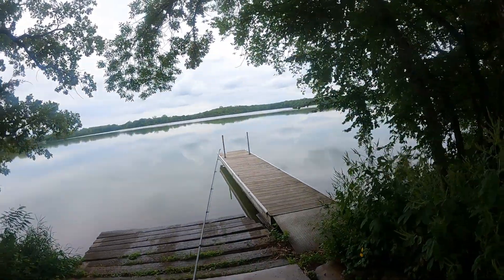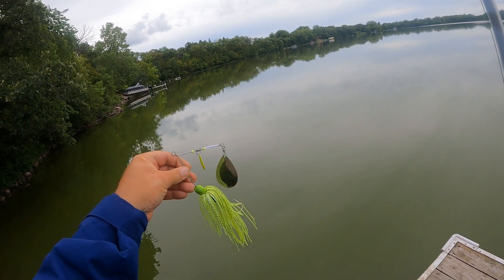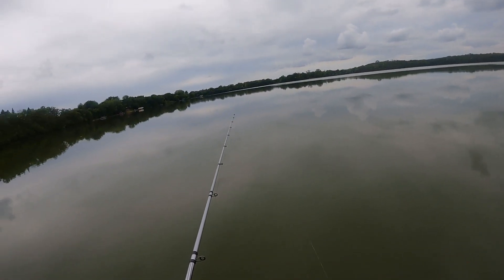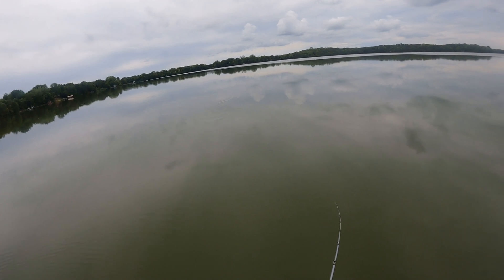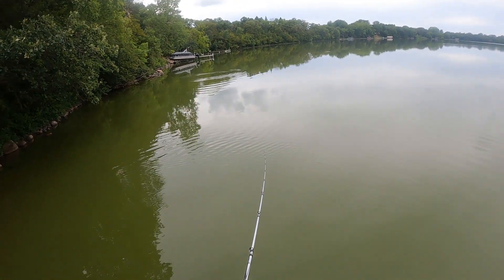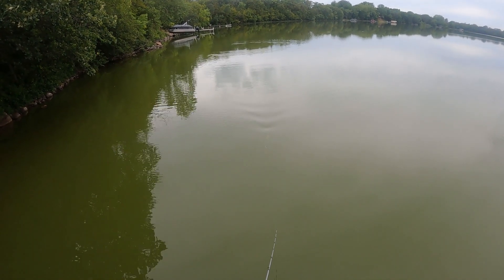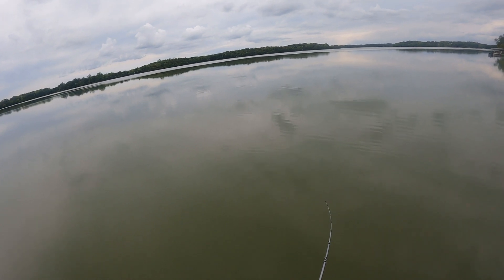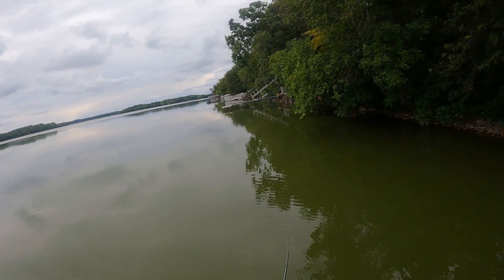ABO | Testing a few custom spinnerbaits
Trying out a few custom spinnerbaits at a small local lake. I build these for catching Northern Pike (pike ) and Musky (muskie , muskies )